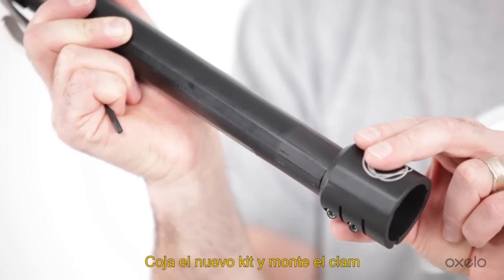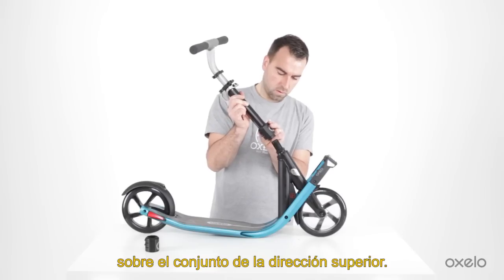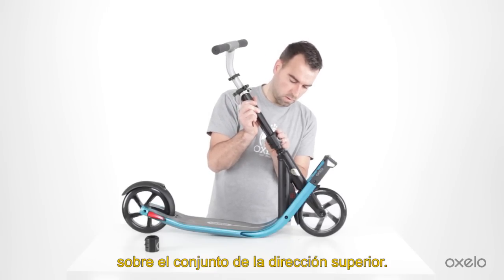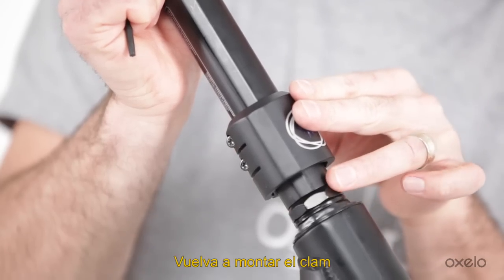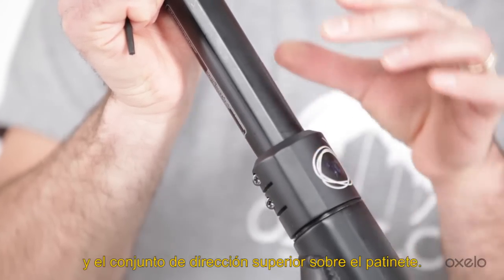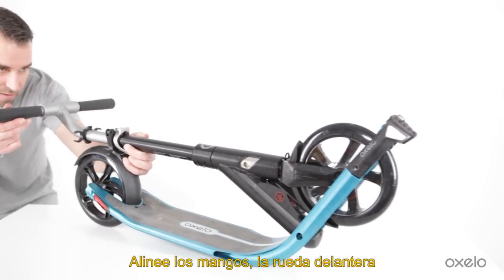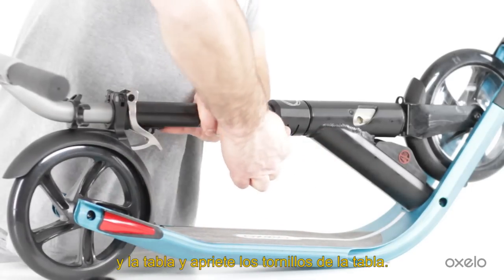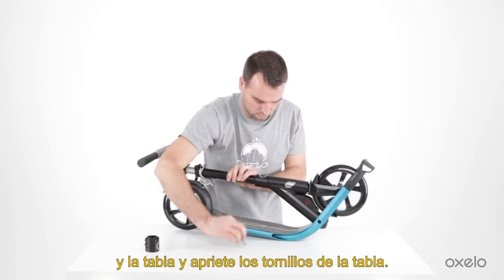Como Reemplazar el Kit Brida Baja - Town EasyFold Patinete | OXELO WORKSHOP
Reemplazar -  Kit Brida Baja // Servicio Posventa Patinete Oxelo Town 7 y 9 Easyfold